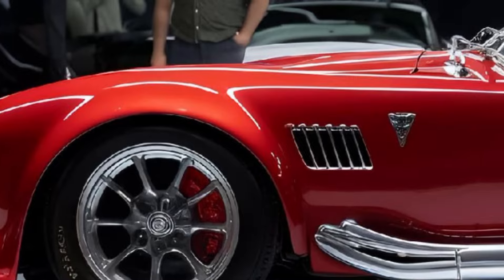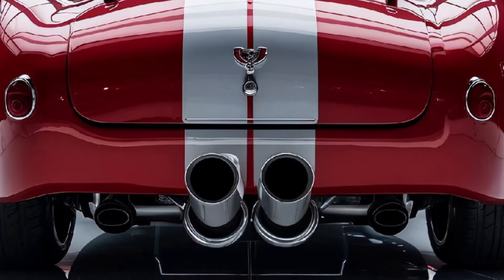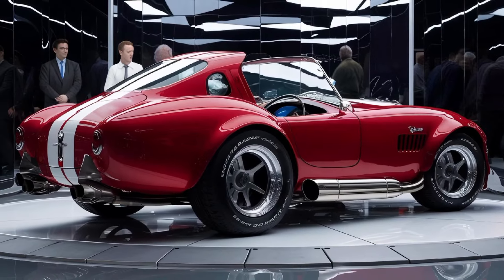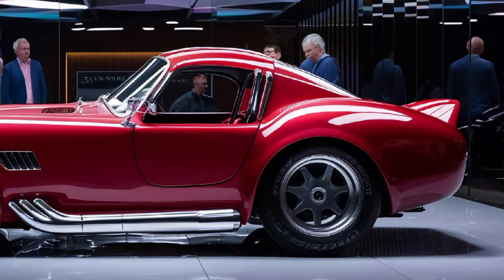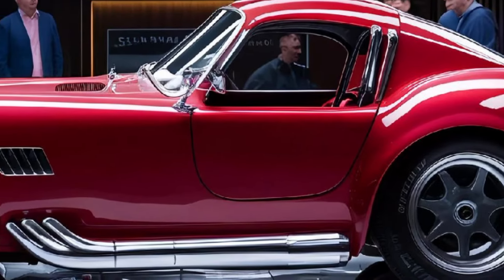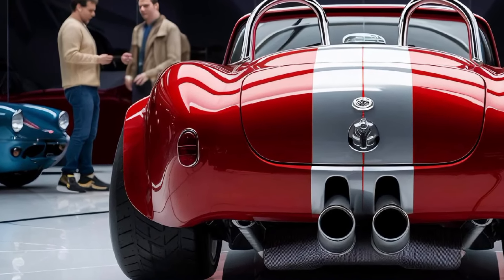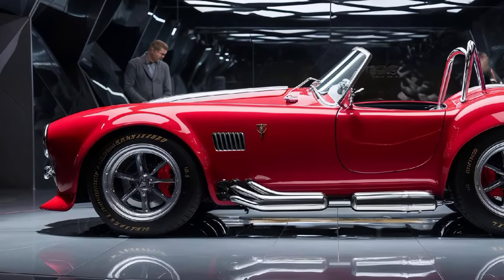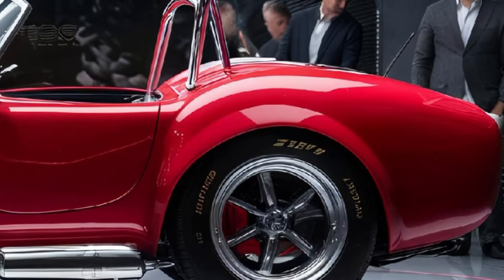2025 Shelby Cobra: The Beast Is Back! Ultimate American Muscle Revival!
2025 Shelby Cobra: The Beast Is Back! Ultimate American Muscle Revival!

Get ready to be blown away by the all-new 2025 Shelby Cobra! This iconic American muscle car has been reimagined for the modern era, blending its legendary raw power with cutting-edge technology. In this video, we dive deep into its jaw-dropping design, monstrous performance, and exclusive features that make the 2025 Shelby Cobra a true beast on the road. Is this the ultimate comeback for an American legend? Watch till the end to find out!

Cover titles:
1. "2025 Shelby Cobra: A Modern Muscle Legend Reborn!"
2. "Unleashing the Power of the 2025 Shelby Cobra!"
3. "2025 Shelby Cobra: Next-Gen Speed and Performance!"
4. "Why the 2025 Shelby Cobra Is the Future of American Muscle"
5. "2025 Shelby Cobra: The Return of a Muscle Icon!"
6. "Shelby Cobra 2025: Power, Speed, and Aggression!"
7. "2025 Shelby Cobra Review: The Ultimate Driving Machine?"
8. "Is the 2025 Shelby Cobra the Best Muscle Car of the Year?"
9. "2025 Shelby Cobra vs. The Competition: Can It Dominate?"
10. "The New 2025 Shelby Cobra: Built for Speed and Style!"